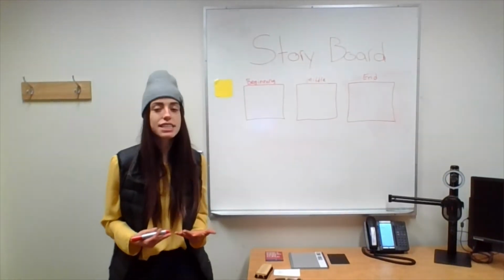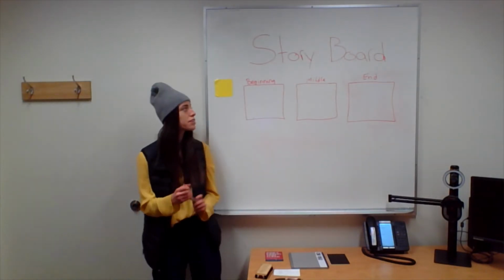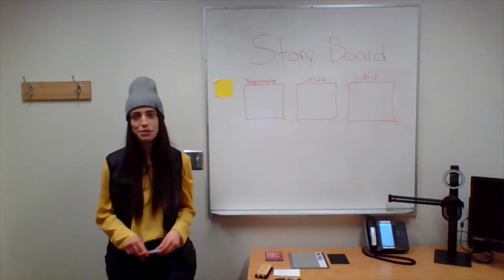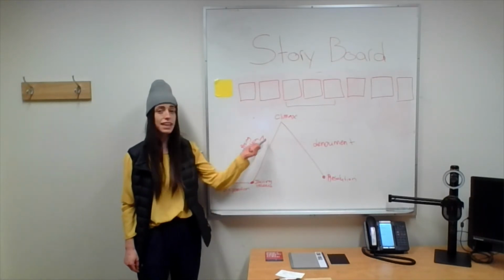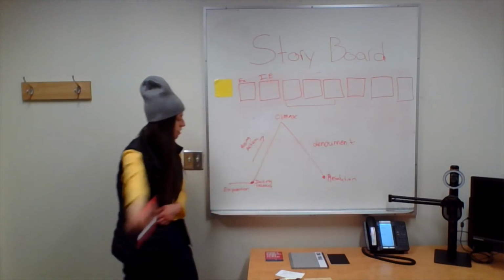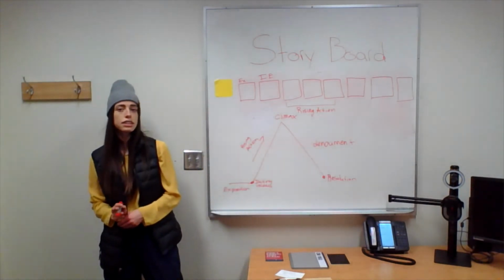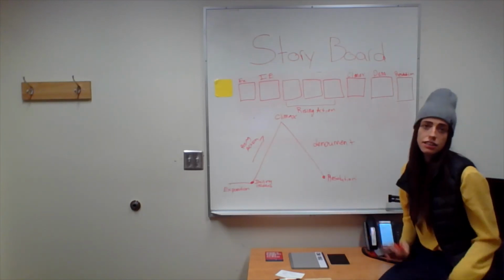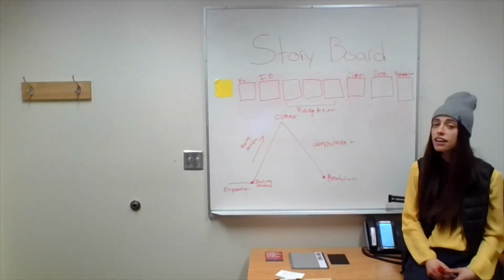Storyboard Strategy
The storyboard strategy is an easy-to-follow model that helps students identify the main events of a story. Storyboards can be used for all grade and book levels. The strategy involves a set of boxes where students illustrate the beginning, middle, and end of story. Intermediate grades follow the same model with a more advanced version. This quick video explains the storyboard strategy, what it is, why it is useful, and how you can apply it in your classroom. The video also demonstrates the reading board strategy for both primary and intermediate levels. By the end of the video, you should have a good understanding of the storyboard strategy and how you can use it in your classroom.